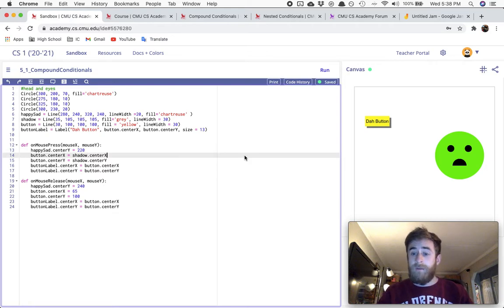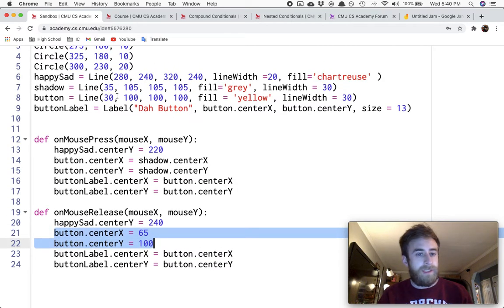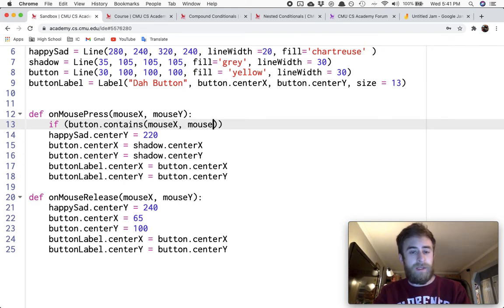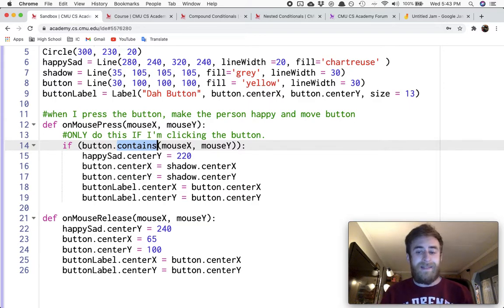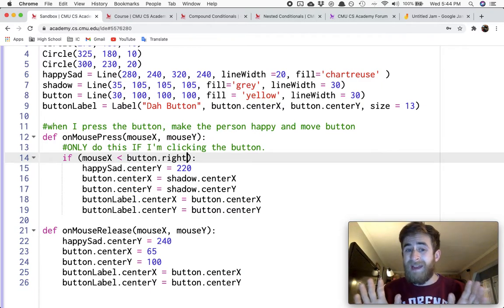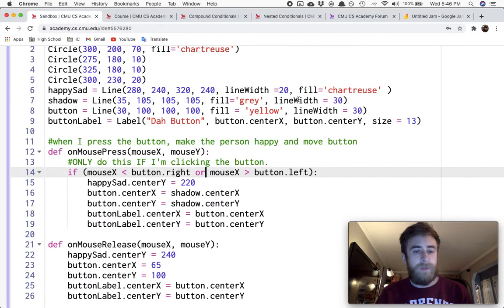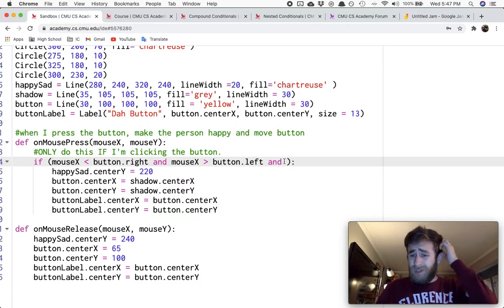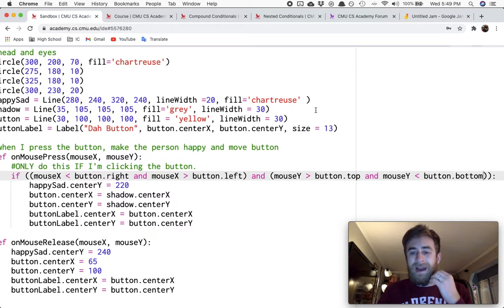Compound Conditionals Example - CMU CS Academy 5.1.1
or compound if statements if you want to be that way.